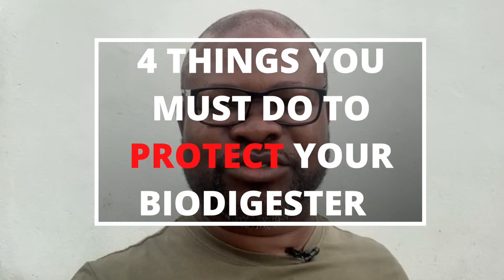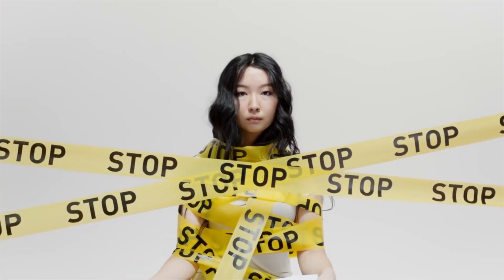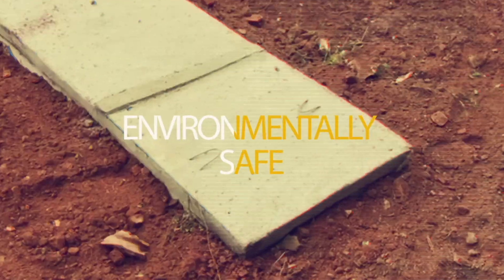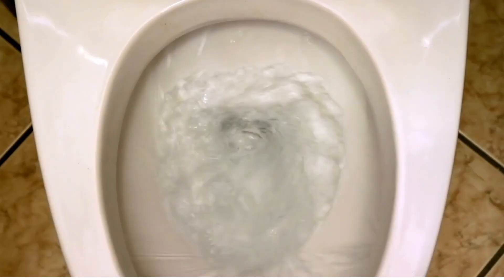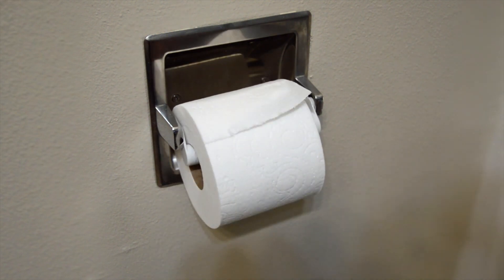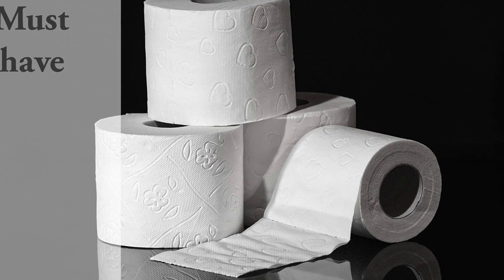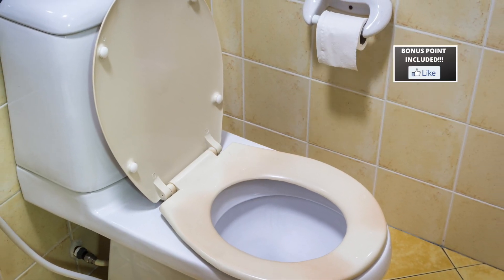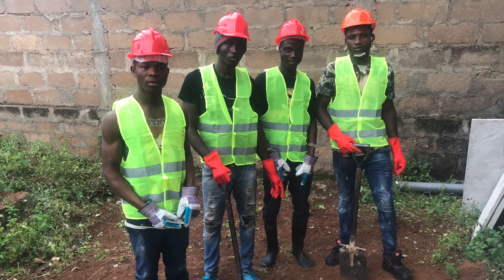4 Things To Do To Protect Your Biofil Bio Digester In a Lockdown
During this pandemic, there are some things you will have to do to protect your biofil toilet bio digester yourself. This video shows you the four topmost things you must do to protect your biodegradable waste digester in a corona virus (COVID 19) lockdown.
Building in Ghana now requires you to get a proven waste management system that would give you an assured peace of mind. These biodegradable biofil toilet waste digesters are here to change the way sanitation and waste is managed in Ghana.

👉🏾How Bio Digesters Work, All You Need To Know